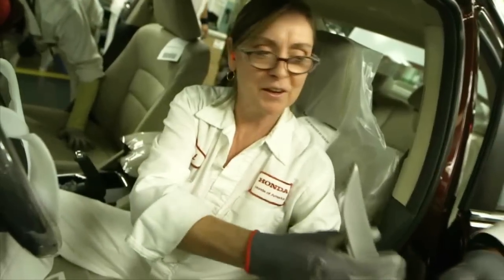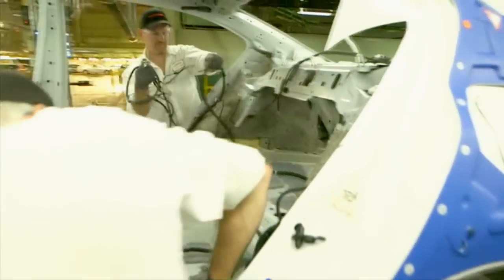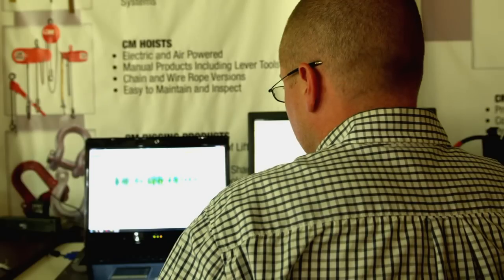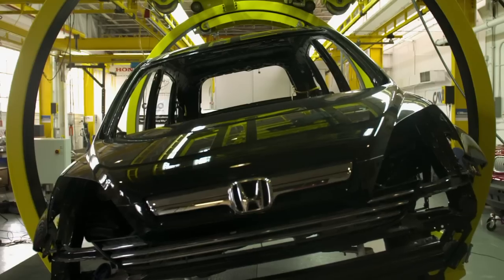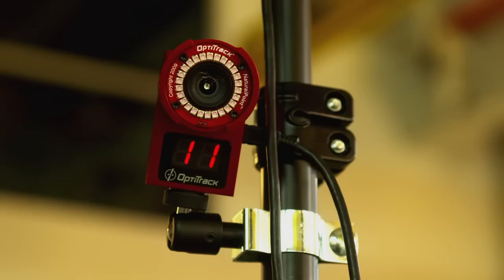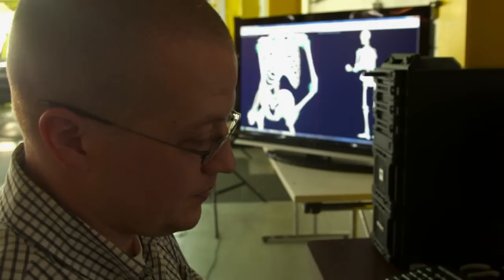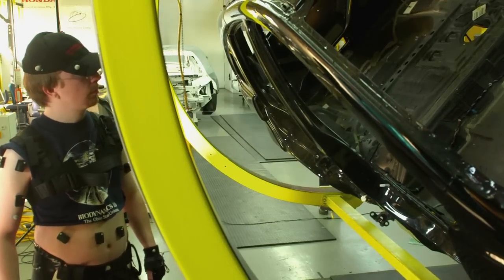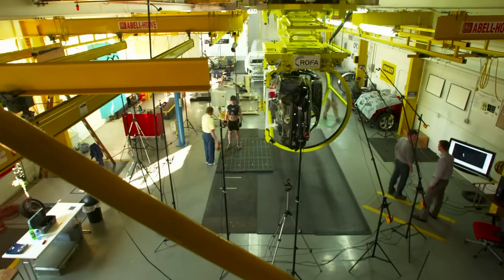BTN LiveB1G: Ohio State - Auto Safety: Assembly Line to Finish Line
There are many parts to auto safety, and they begin in the factory. Ohio State's Center for Occupational Health in Automotive Manufacturing, or COHAM, tests the effects manufacturing systems have on the health of workers and working on techniques to protect them from on-the job injuries.